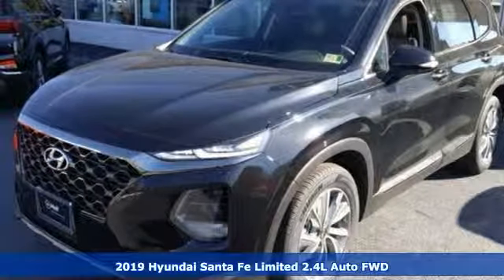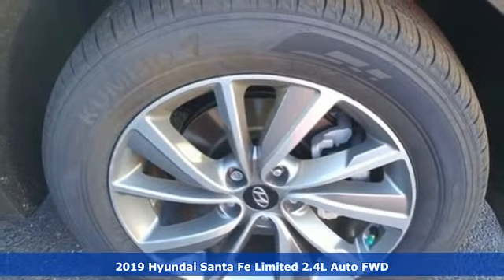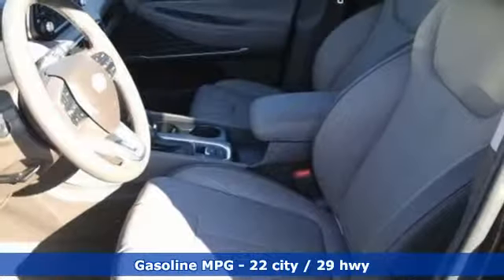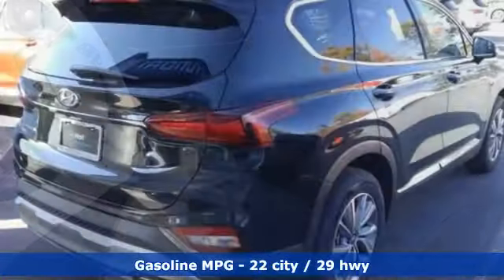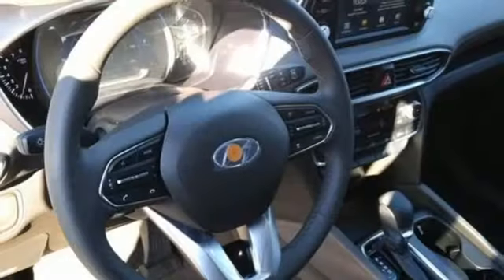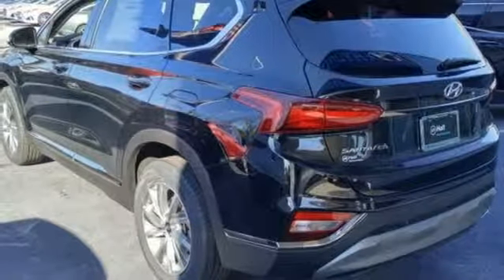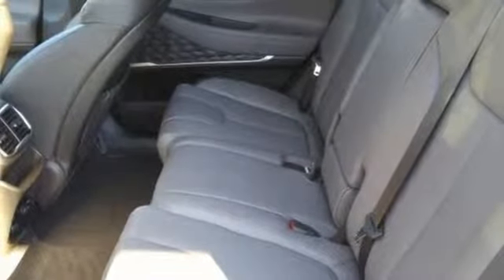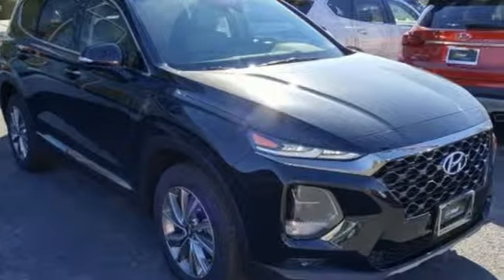New 2019 Hyundai Santa Fe Newport News VA Norfolk VA, VA #11190128 - SOLD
Year: 2019
Make: Hyundai
Model: Santa Fe
Trim: Limited 2.4
Engine: 2.4L 4-Cylinder
Transmission: Automatic
Color: Black
Interior: Gray
Stock #: 11190128
VIN: 5NMS53AD1KH056562

Address:
12872 Jefferson Avenue